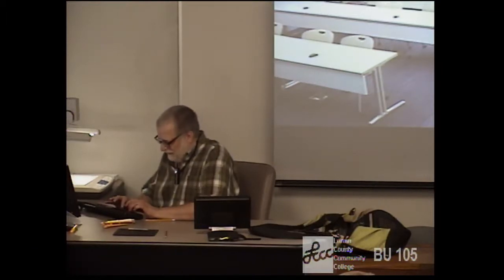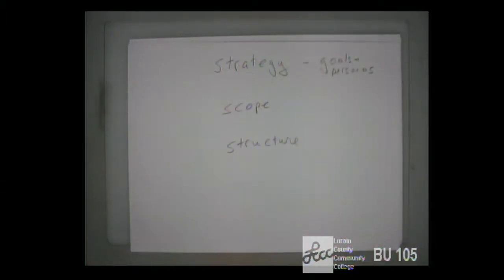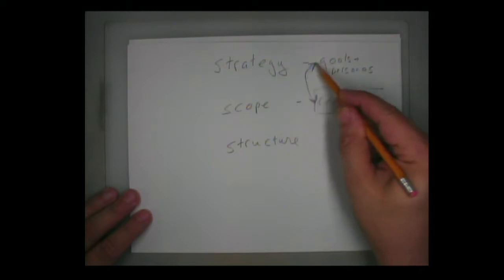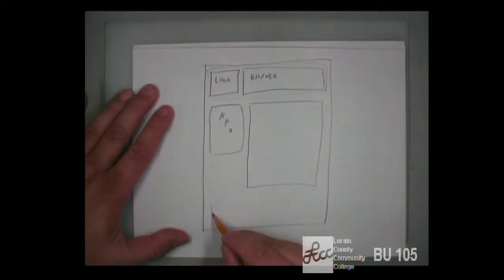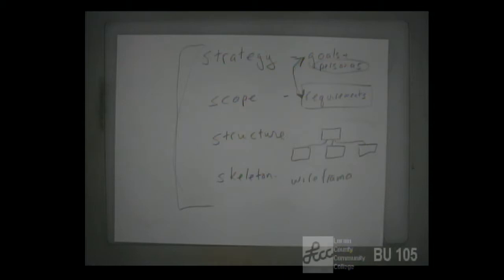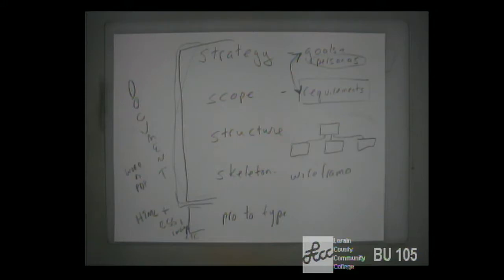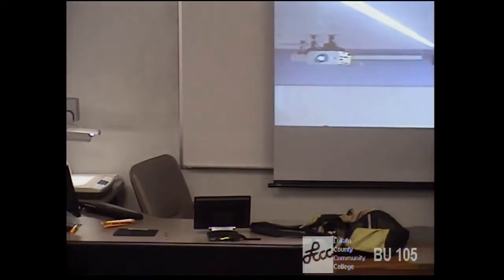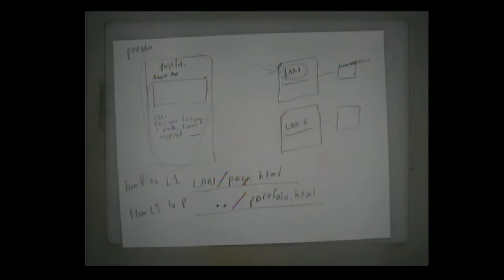CISS216 - Web Development - Fall 2017 - Week 6, Lecture 2 - October 4, 2017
FInishing Design Document for Project. Turning a Wireframe into a Prototype